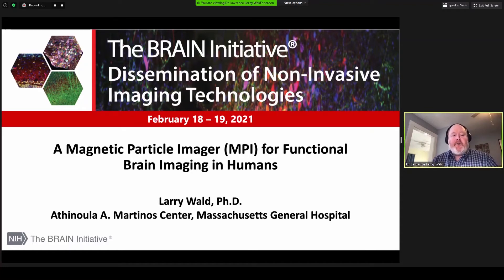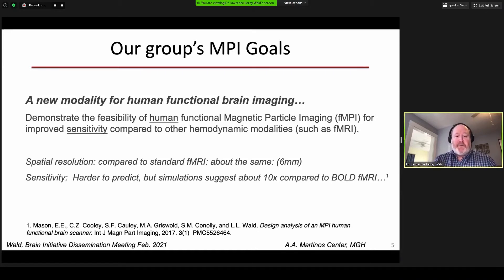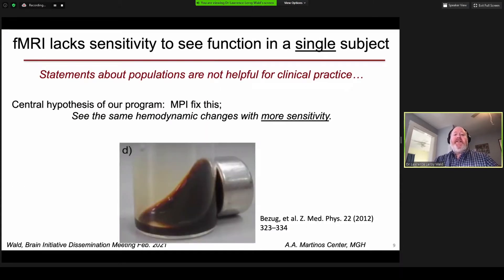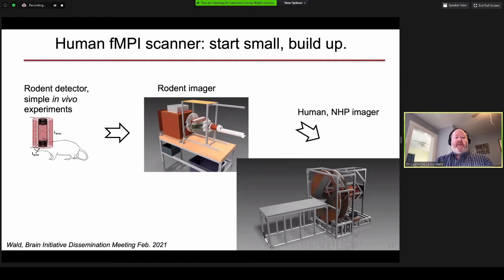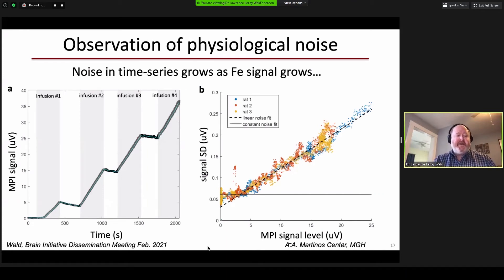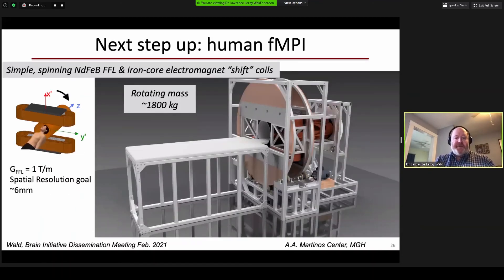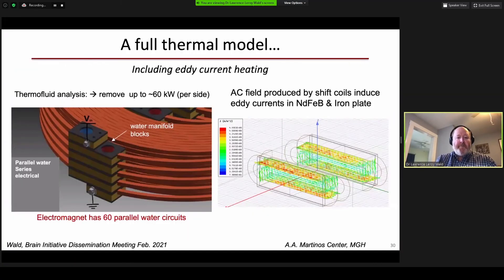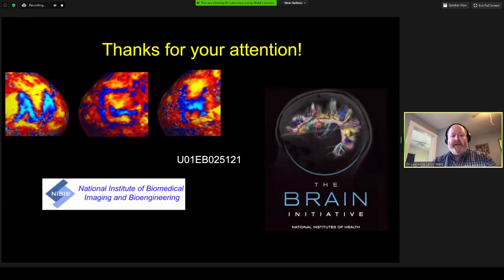S4 P08: A Magnetic Particle Imager MPI for Functional Brain Imaging Technologies (Larry Wald)